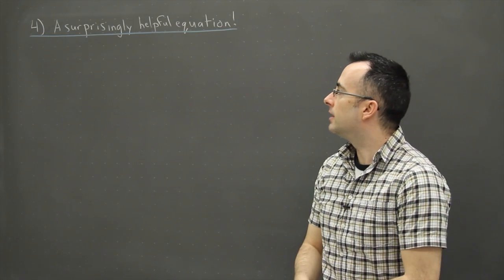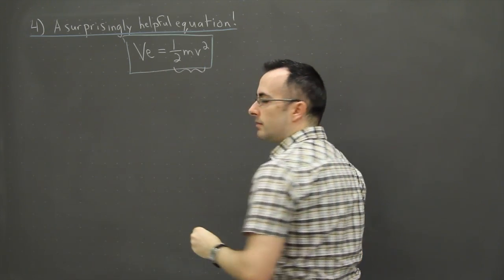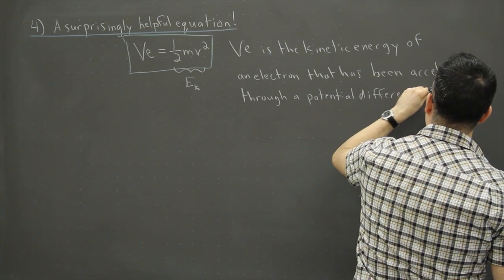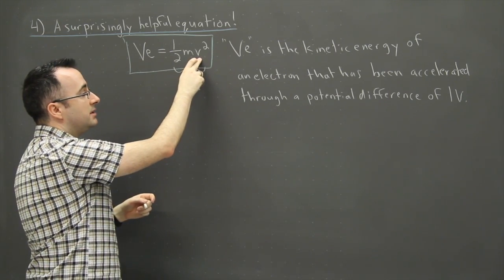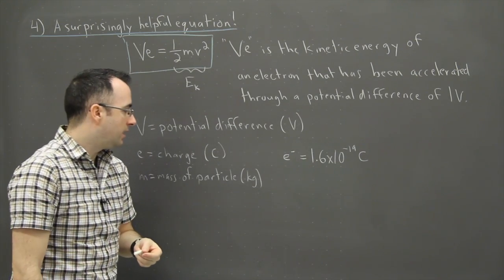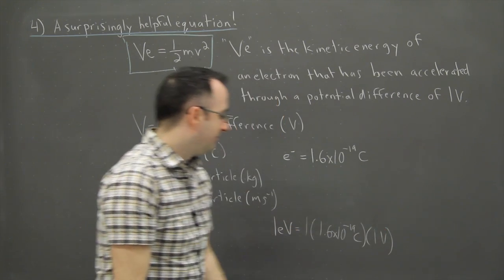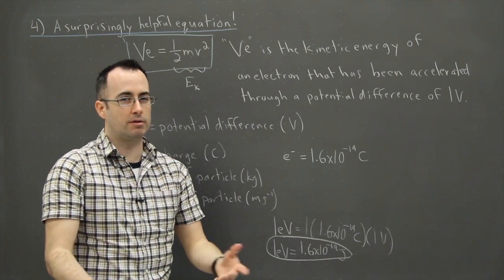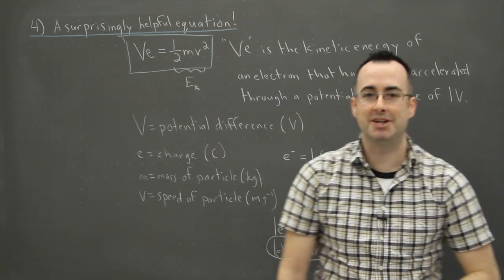IB Physics SL revision - Electric 4 - helpful equation